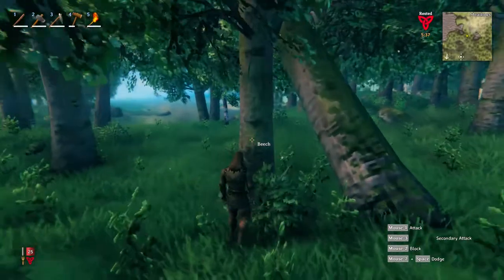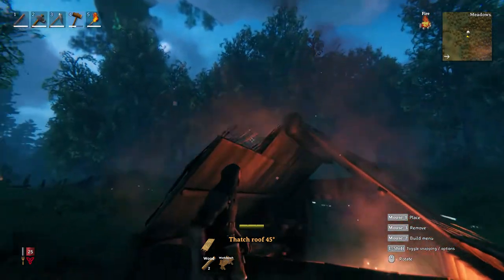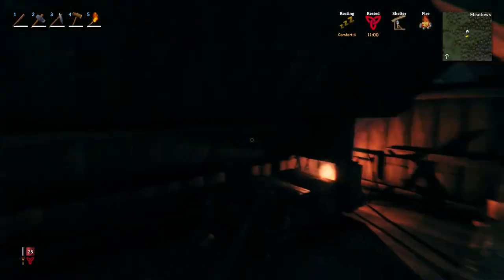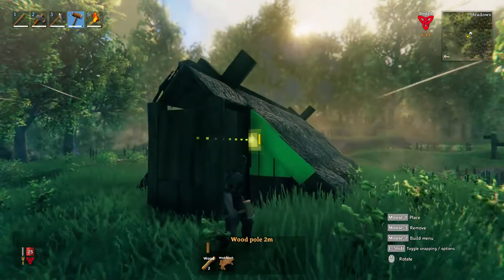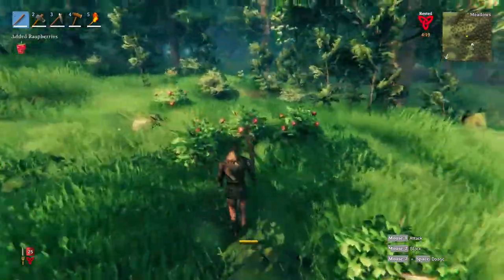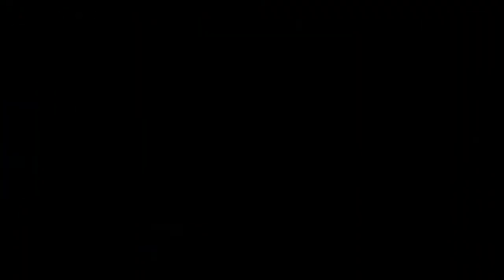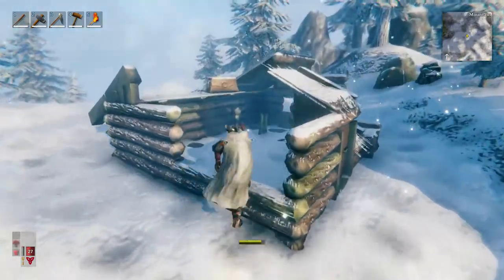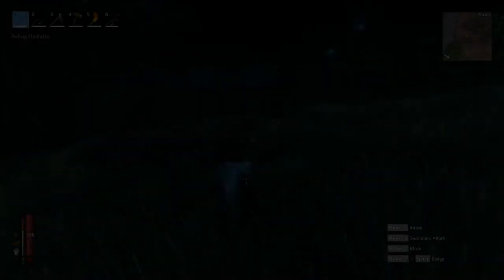Valheim - World Generated Homes and Villages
Today, we're going through the types of homes generated automatically by the game.

0:36 Meadows - Tower
1:05 Meadows - Village/Houses
11:00 Meadows - Draugr Village
13:10 Black Forest - Tower
13:49 Swamp - Stilt Houses
14:30 Mountain - Silo
15:00 Mountain - Home
16:36 Mountain - Castle
17:35 Plains - Fuling Village

I suggest giving it a check, and throwing a little cash his way when you find something you like and use.